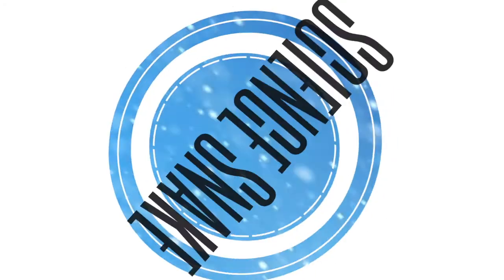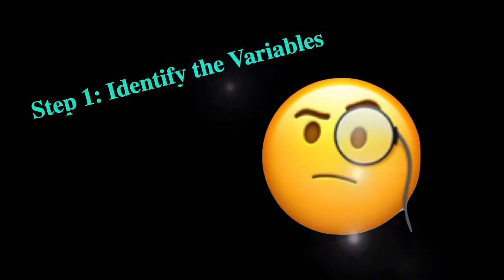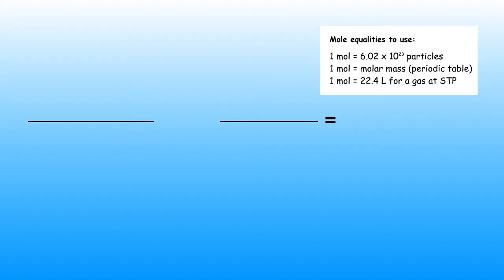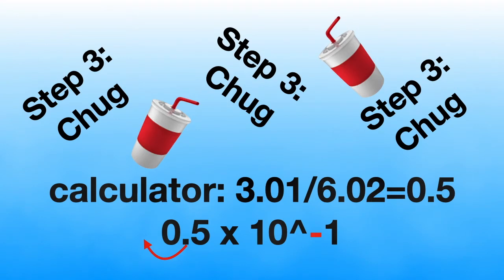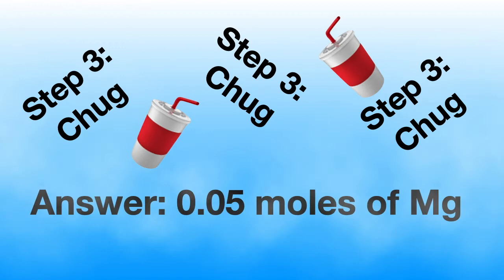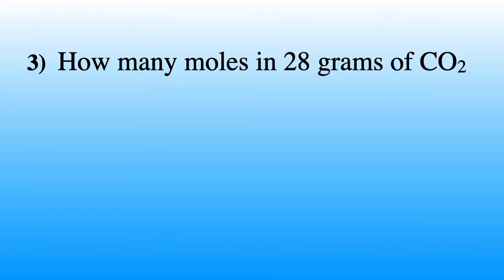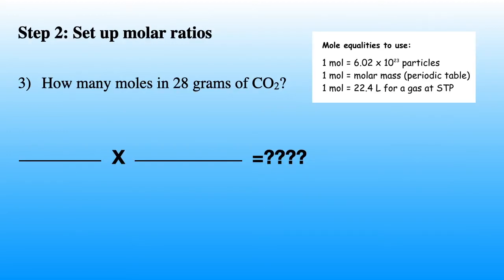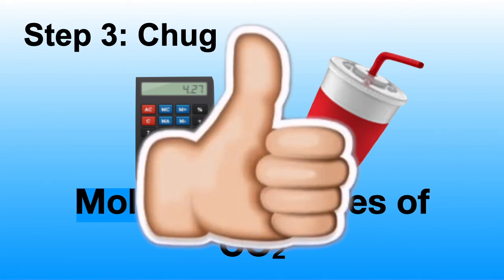Mole Conversions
Welcome to Science Snake!
In this video we apply mole conversions to solve chemistry problems.